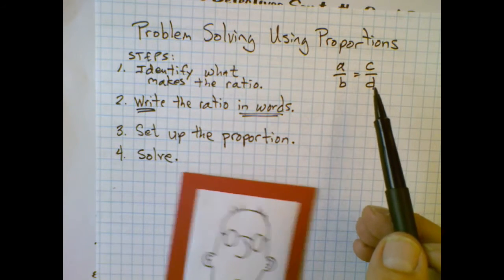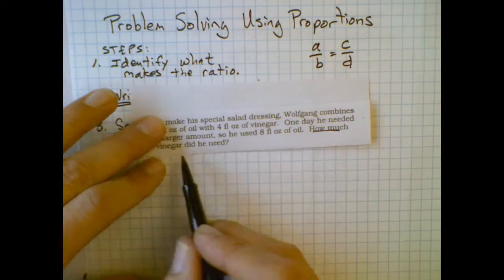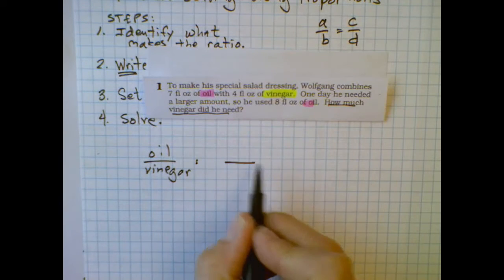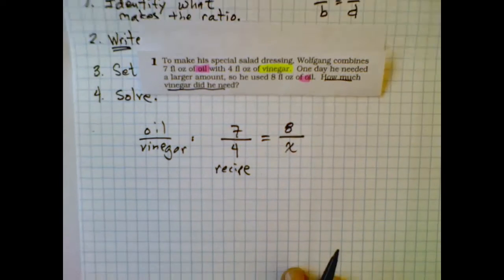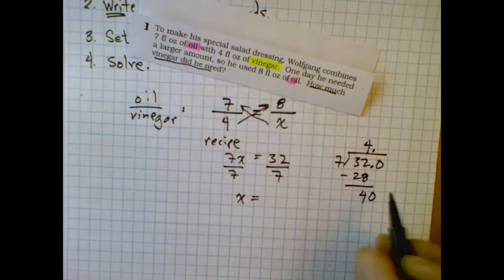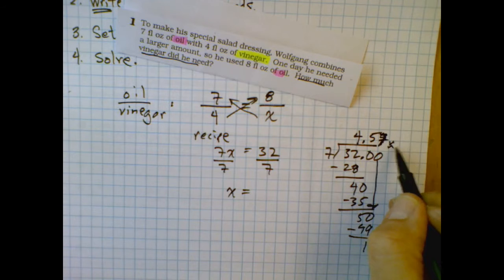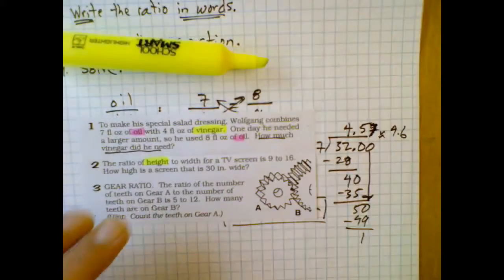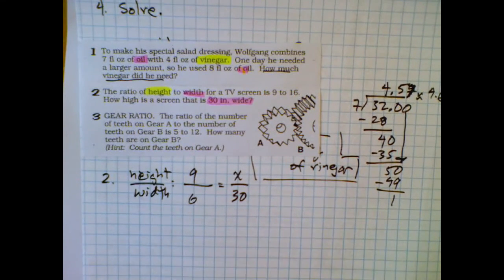Problem Solving With Proportions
Setting up and solving proportions.